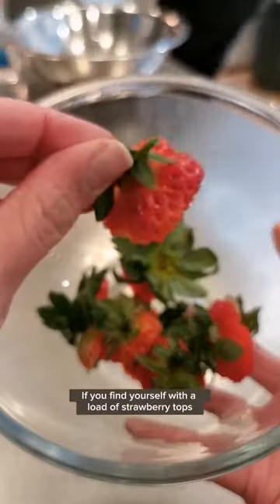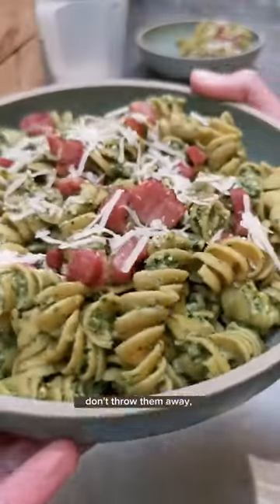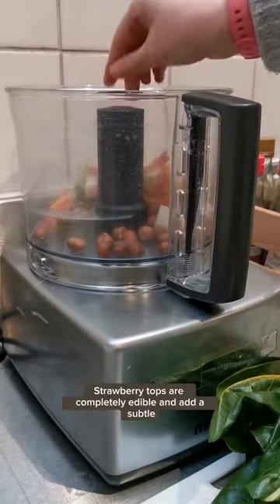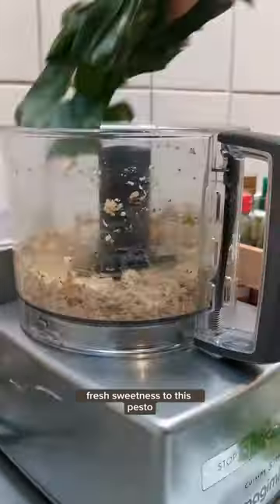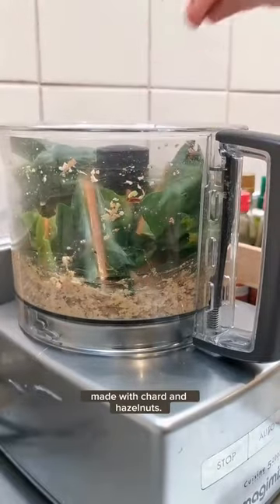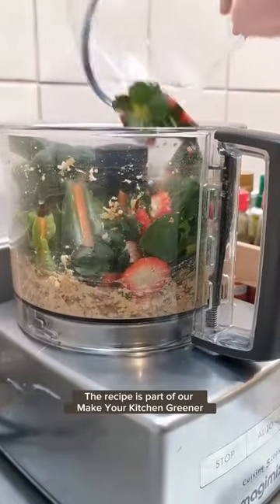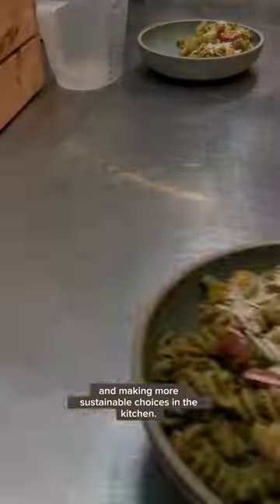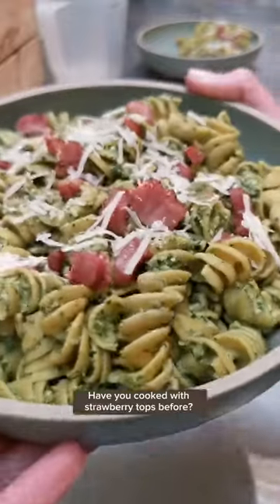Strawberry top pesto - you're going to love it! | Good Housekeeping UK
Have you cooked with strawberry tops? 🍓If, like us, strawberry tops are often in your food waste bin through the summer months, use them to make this delicious pesto!

Strawberry tops are not only completely edible, but have a sweet freshness that works deliciously in pesto or salsa verde.

Head to our site for all the other food advice you might need